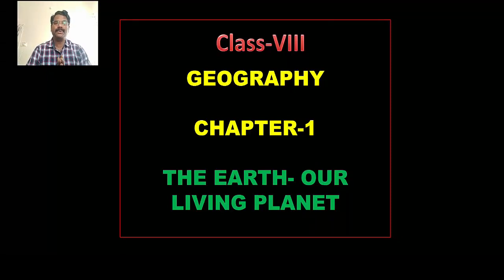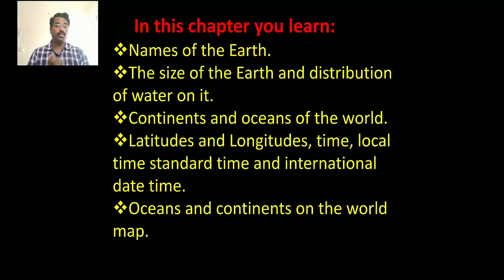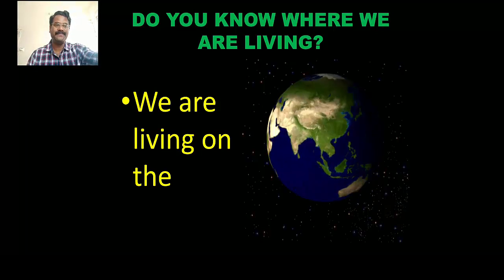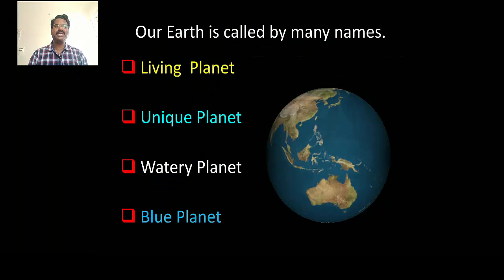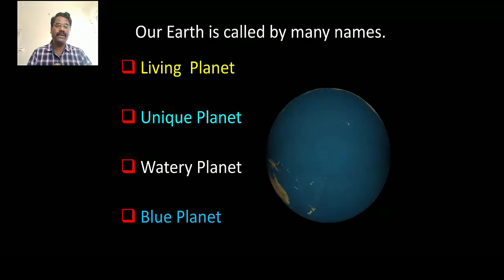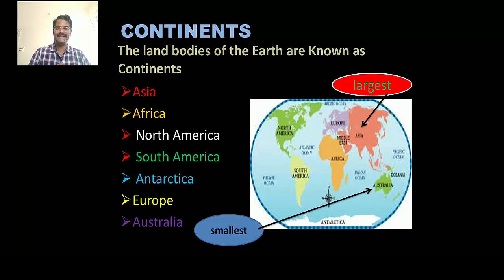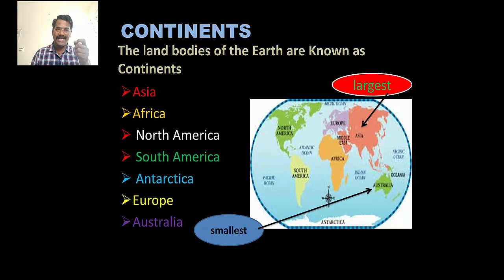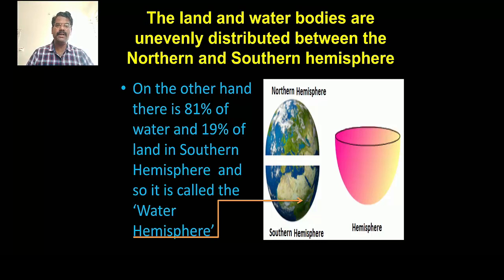Class- 8|Social Science| THE EARTH OUR LIVING PLANET (GEOGRAPHY )|PART-1| Needs of Children| By NGT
This Video covers the topic of Geography First Lesson 8th Standard Our Earth Living Planet. Different names of the Earth, Size and Shape  of the Earth, Land and water bodies on the Earth.